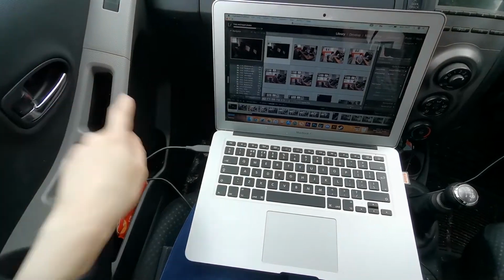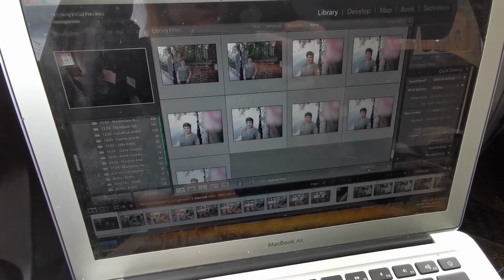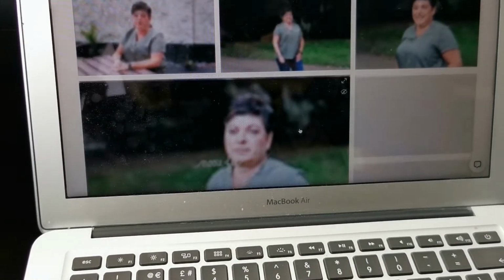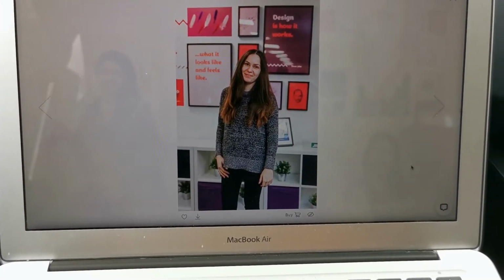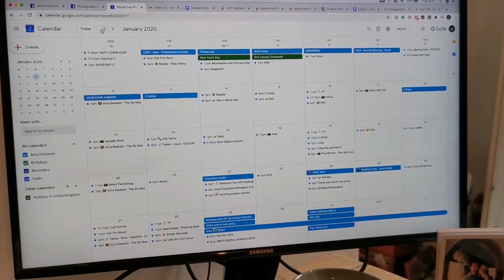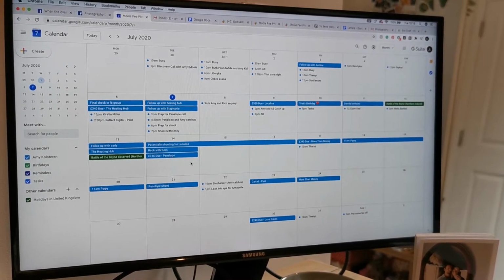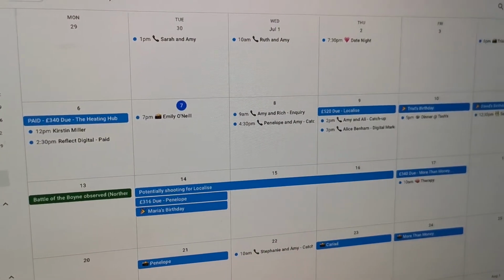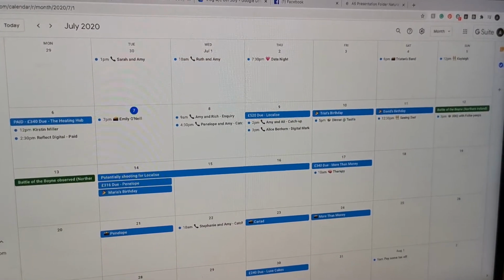First Week Back To Shooting | Week In The Life Of A Professional Photographer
Hey all!

I hope you've had a lovely week, in this vlog I show a lot more behind the scenes of the business, including shoots, planning meetings and editing! I've so loved coming back to work properly.

I really hope you enjoy the video, I was really inspired by some awesome vloggers on here to make something that you can pop on in the background and it'll be like a business friend just chatting to you!

Amy x

Music from: Facebook Music Library